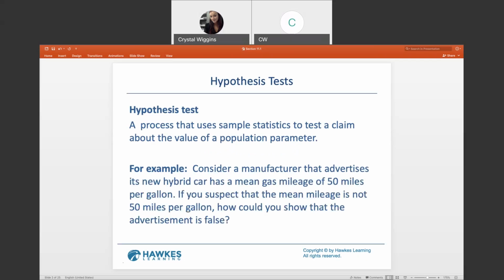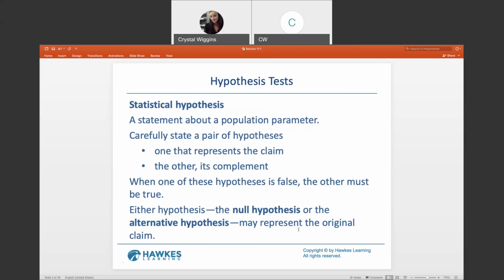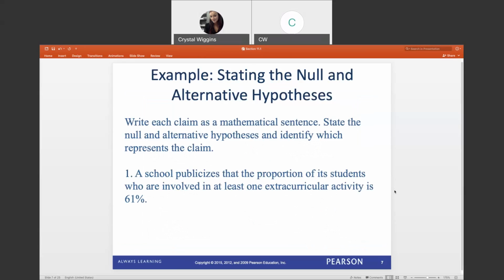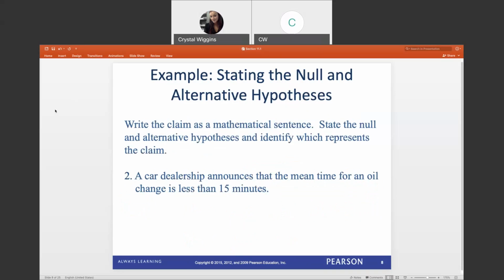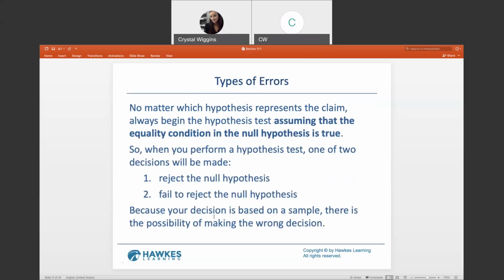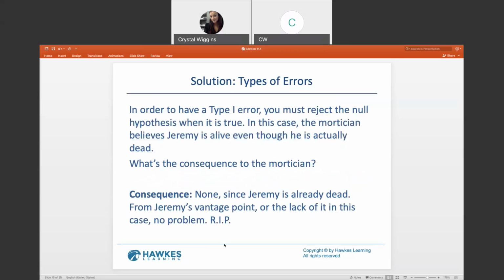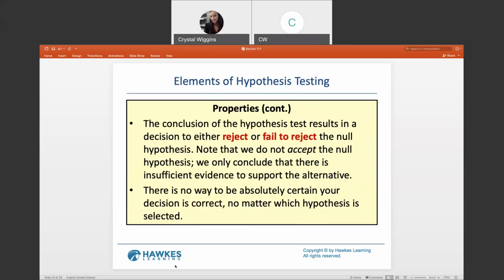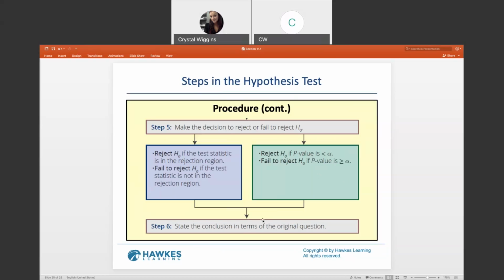Introduction to Hypothesis Testing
Null and alternative hypothesis and characteristics of each
How to determine the setup